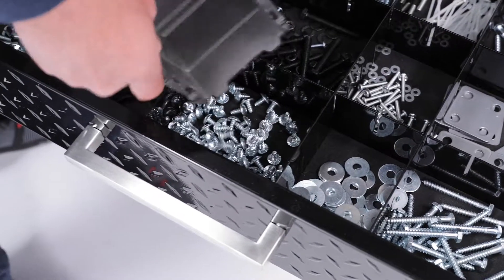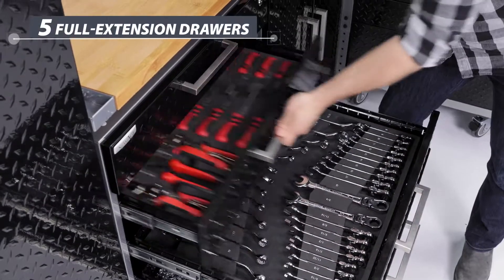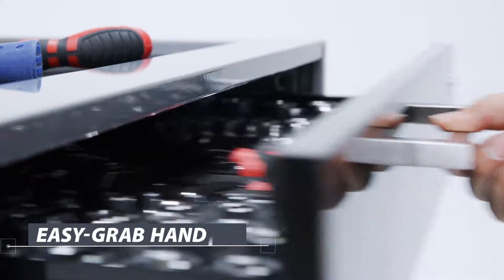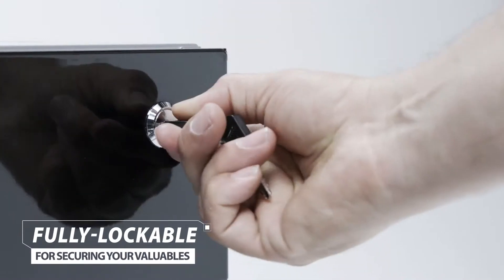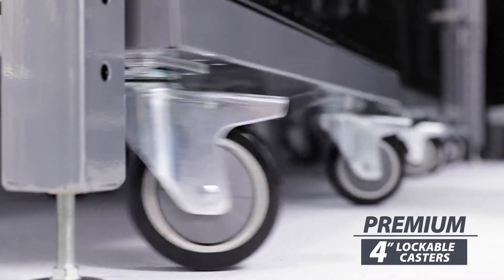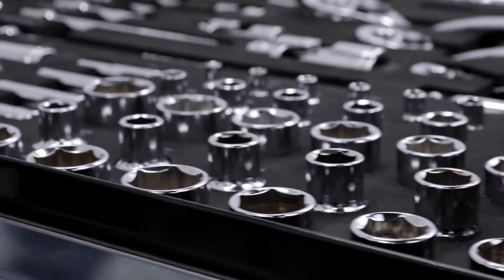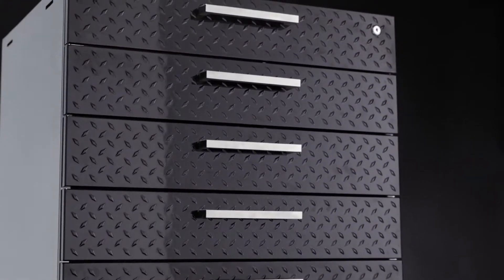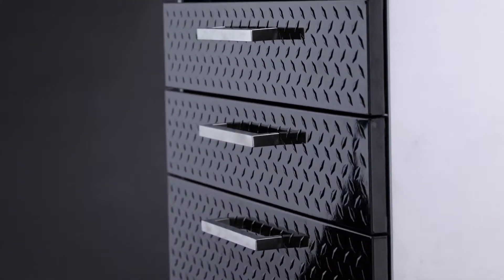Garage | Performance Plus 2.0 Series | 5-Drawer Tool Cabinet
Bring your garage into the 21st century with NewAge Products newly redesigned, Performance Plus 2.0 Series; our first fully mobile, modular garage cabinet series yet! This fully lockable mobile 5-Drawer Tool Cabinet is designed with full extension soft close drawer slides, adjustable drawer dividers, and an integrated top tray with rubber liner that ensures your tools are always within reach. Interchangeable drawers allow for different drawer configurations to accommodate all tools.